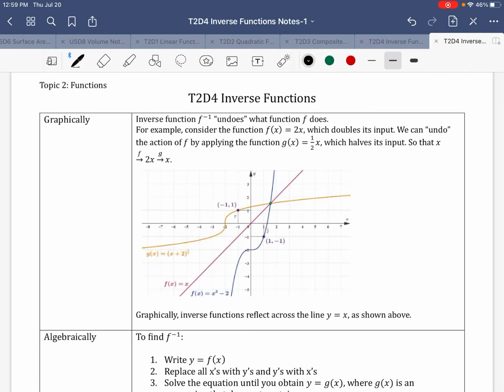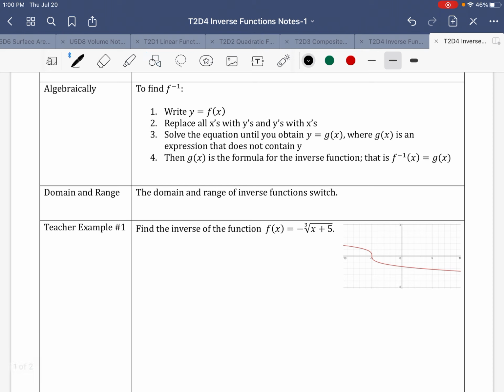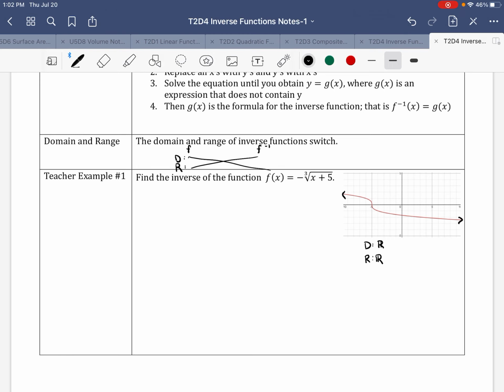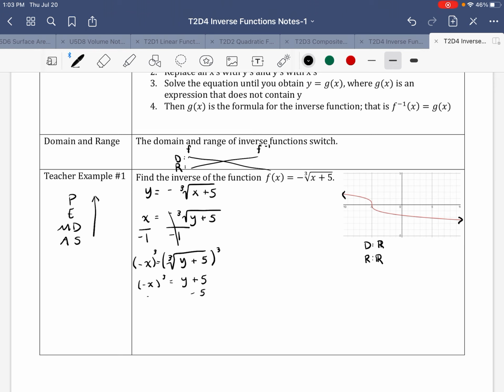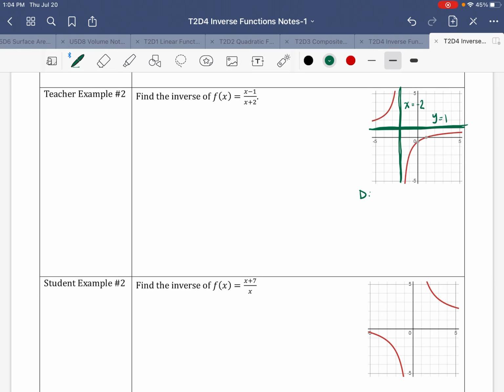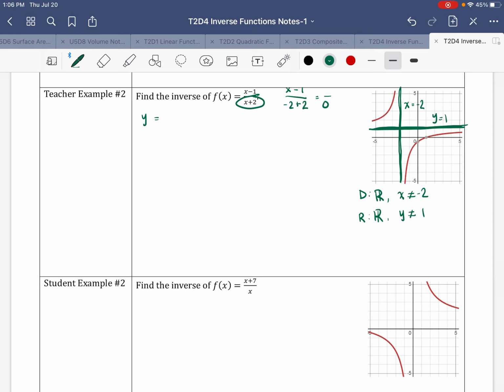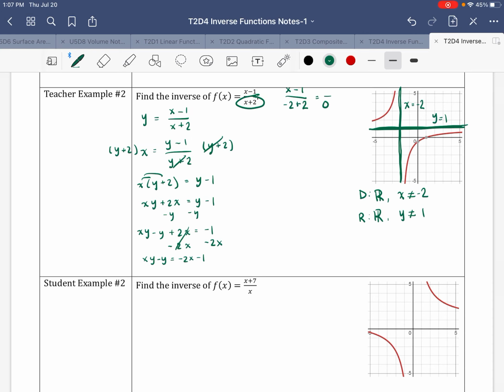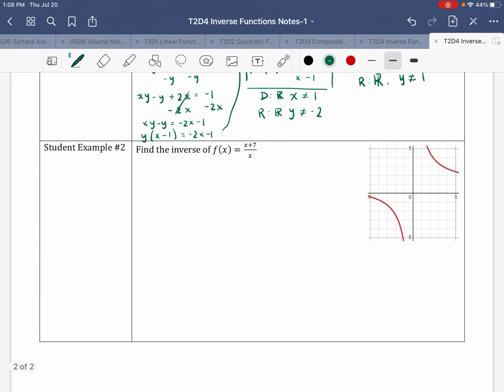Precalculus T2D4 Inverse Functions